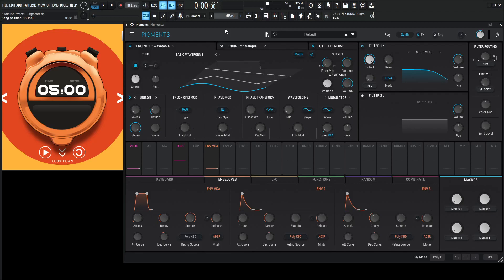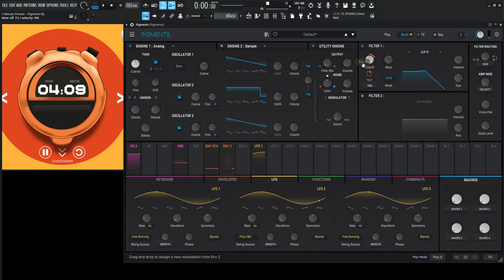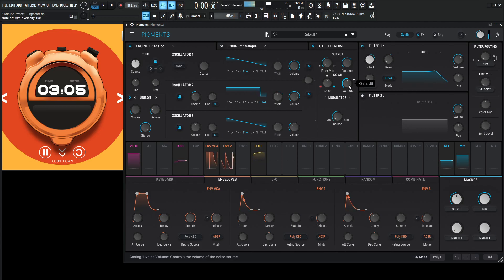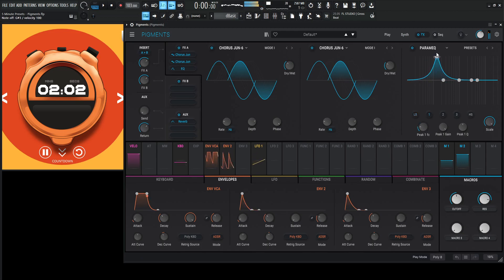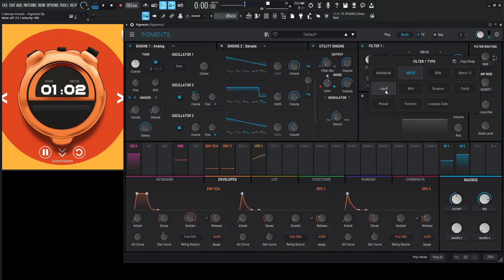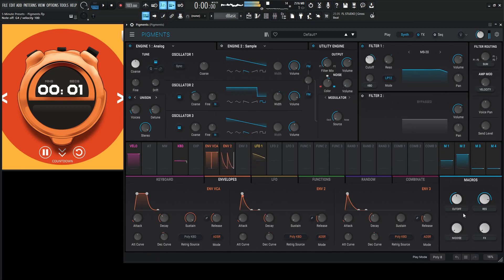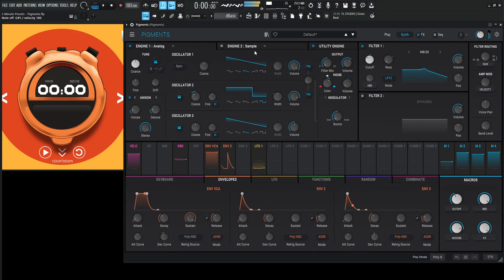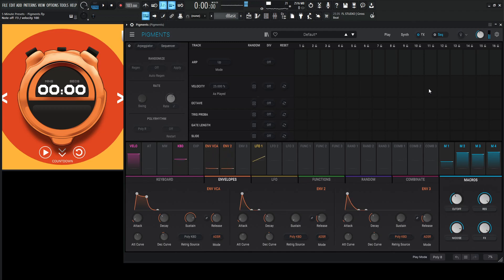Kinda Juno in Arturia Pigments 4 Sound Design Tutorial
In 5 minutes we make a preset inspired by the legendary roland juno 6. We use 2 saw waves (gotta break some rules right?) and a square wave pitched down an octave with some subtle pulse width modulation ( PWM ). We even add the iconic juno chorus in mode 1

My favorite vst plugins:
Synths:
Arturia Pigments 4

Effects:
Arturia FX Collection 3